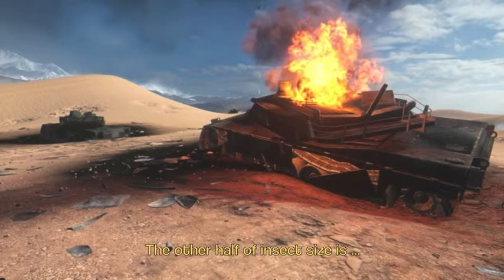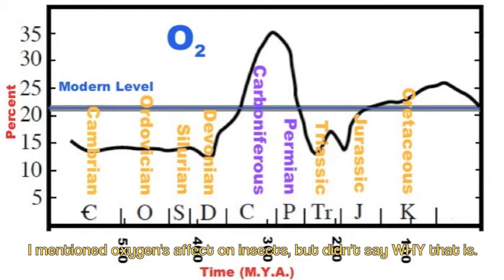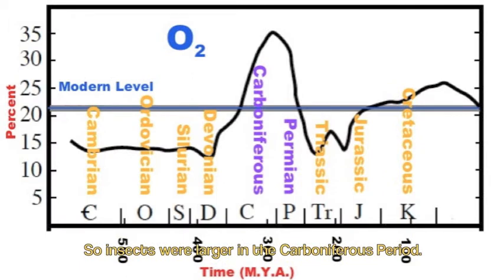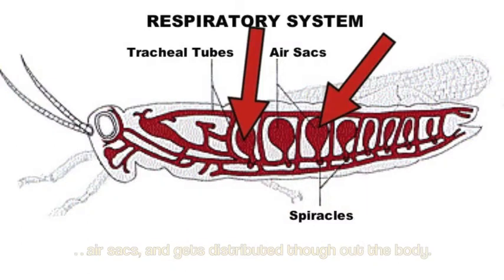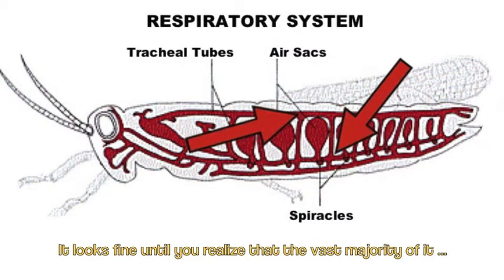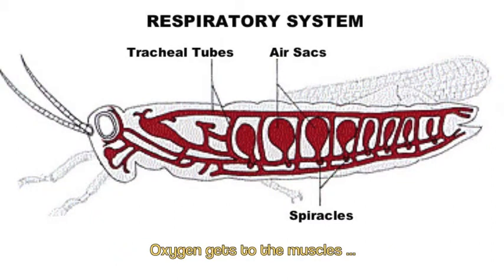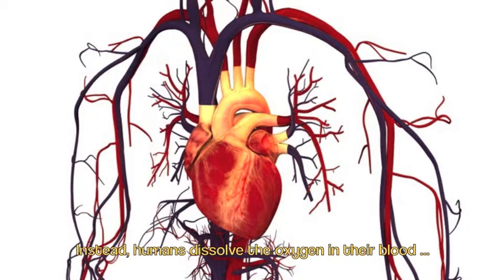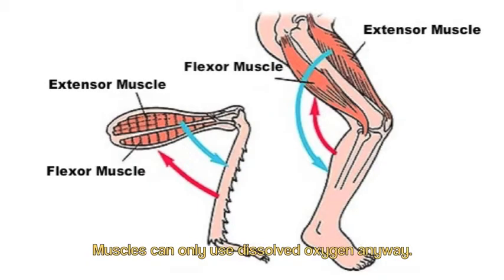Alien Anatomy 102 (Skeleton & Skin)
Most space aliens out there are arthropods ... insects ... bugs.  No, not insectoids.  I'm talking about their anatomy.  Just like mammals have certain unique characteristics, so do arthropods.

We humans think that comparing us to space aliens is like comparing apples to apples, especially where brains are involved.  It's not.  We're comparing apples to oranges.  Aliens are NOT super-evolved lifeforms.  They're UNDER-evolved.  You'll see what I mean.